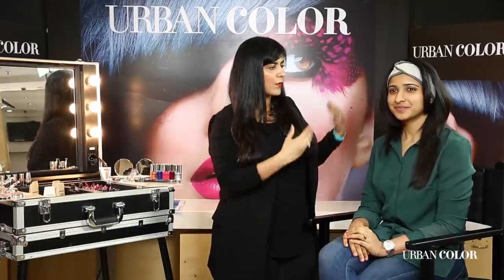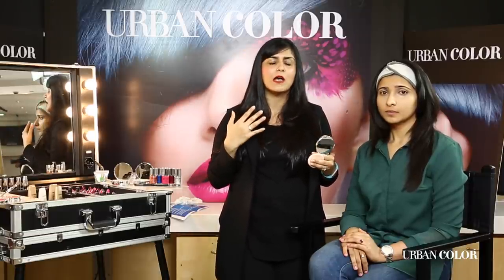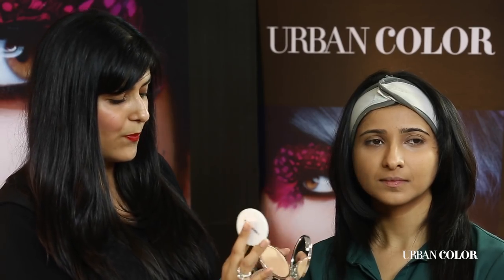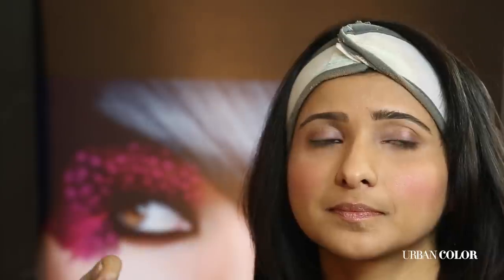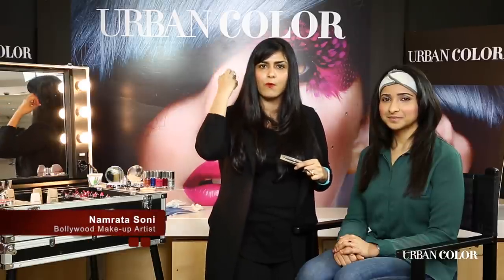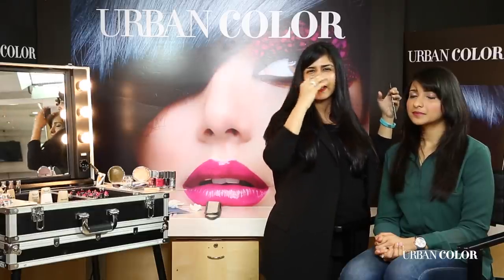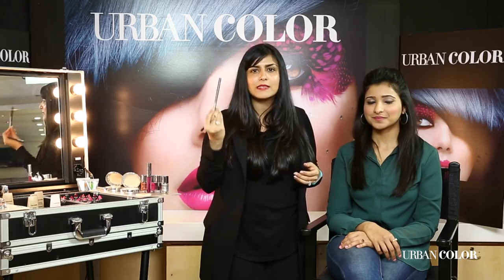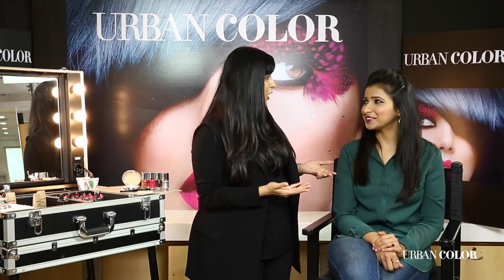Urban Color Detailed Make Up